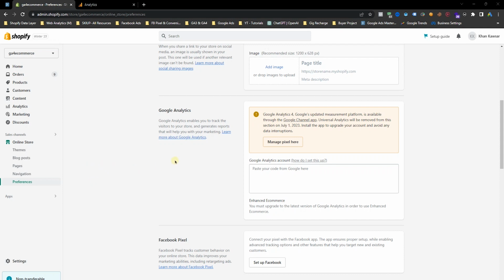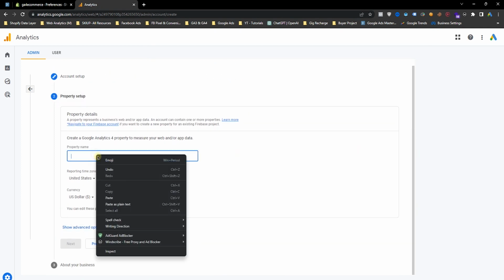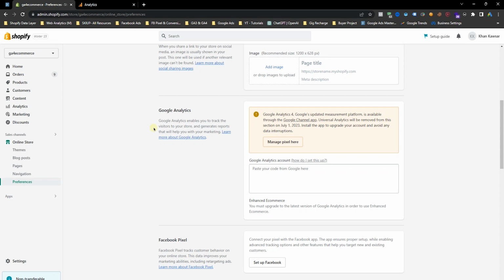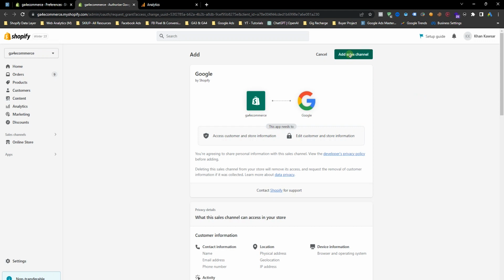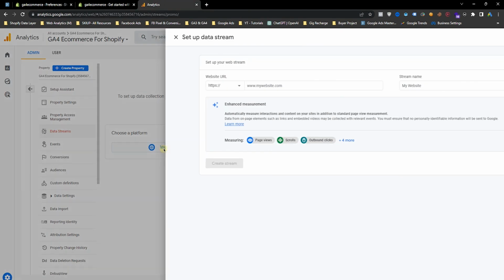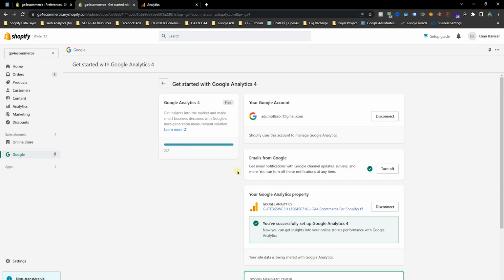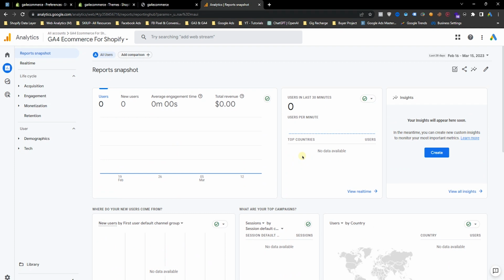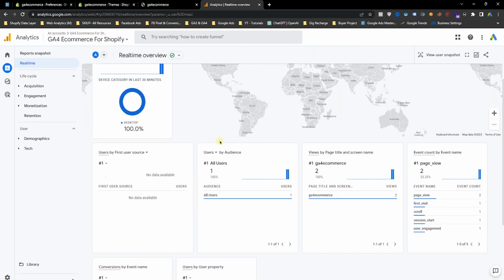Setting up Google Analytics 4 on Shopify without Google Tag Manager | GA4 Tutorials 2023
In this video tutorial, we will walk you through the process of setting up Google Analytics 4 on your Shopify store without using Google Tag Manager. We will cover the step-by-step process, including creating a GA4 property, configuring GA4 on your Shopify store.

✅ Want to achieve your goals?

 👉 Fix Your Tracking Issues Today! Book a 30 Minute Consultation Now.

👉 Post Here If you get Any problem.